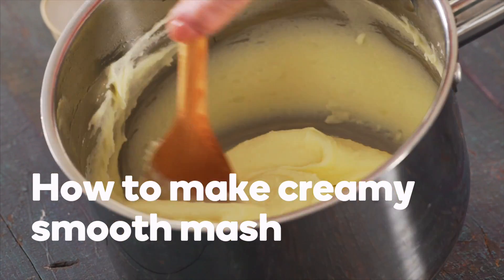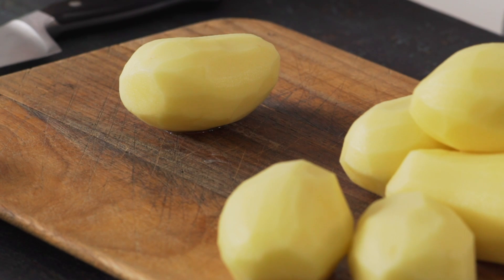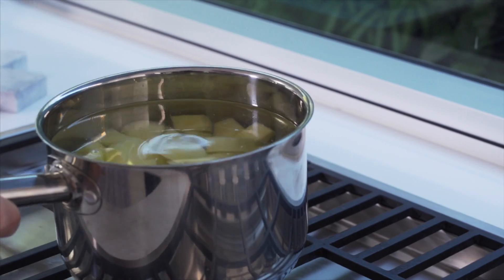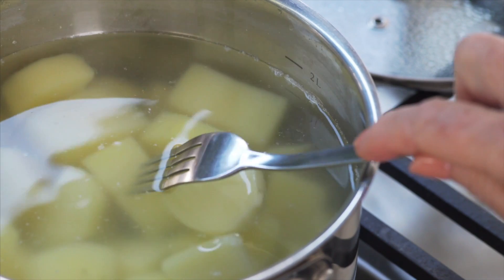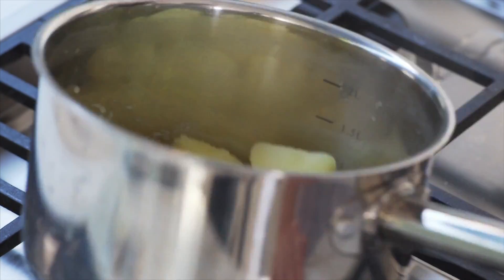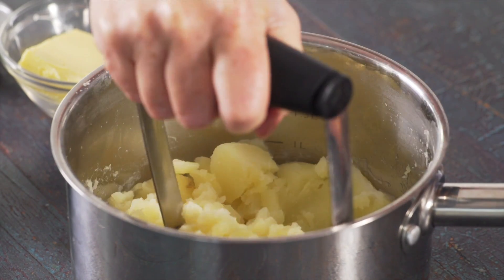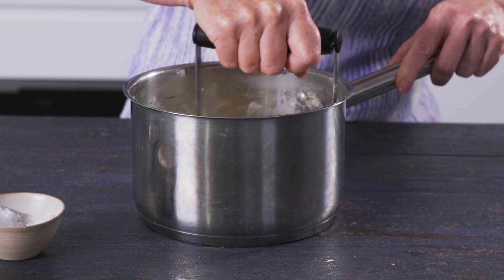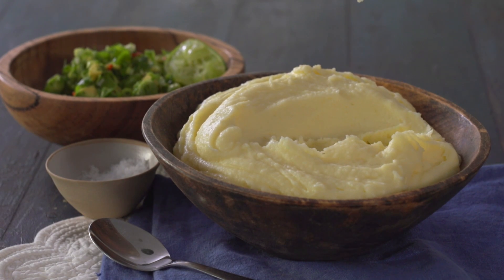How to make creamy mashed potato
This and more can be found in our July 2017 issue of Fresh Magazine!